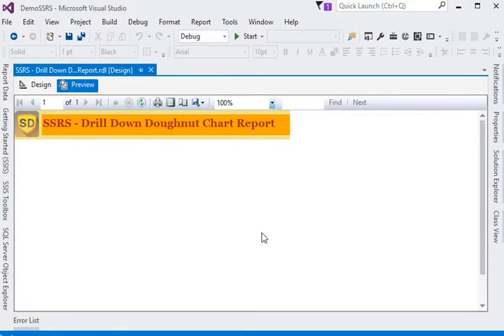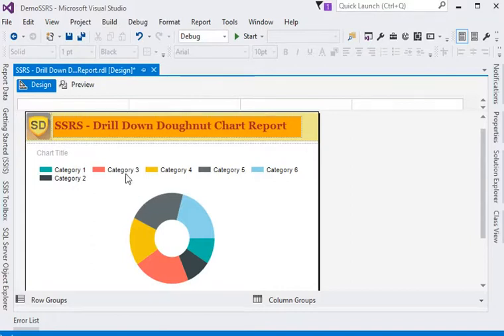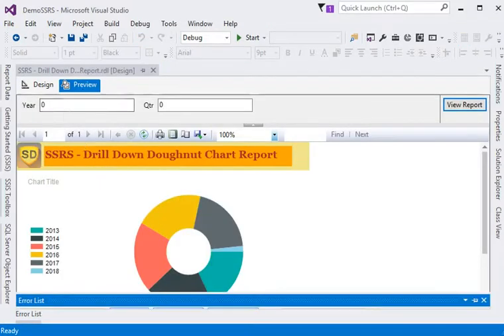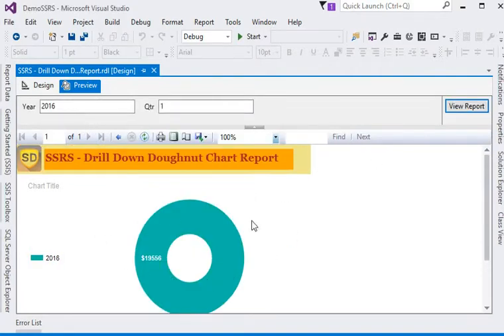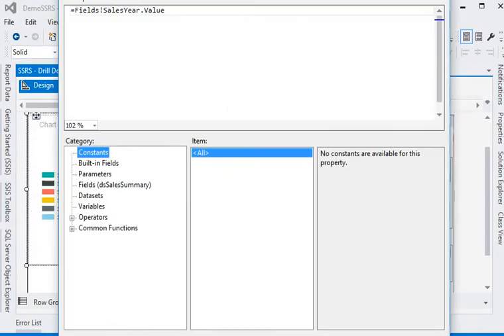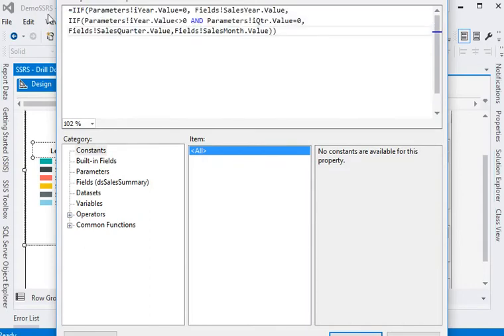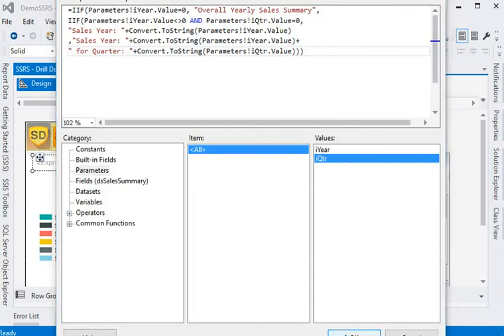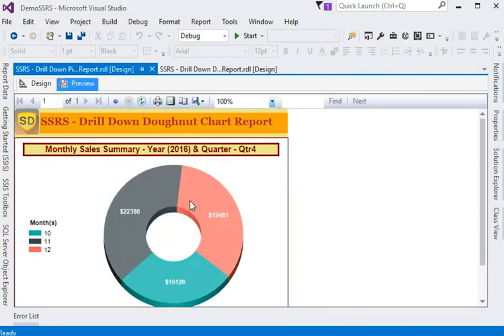SSRS - Drill Down Doughnut Chart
In this video of SSRS Tutorial, You will be learning How to create a drill down Doughnut Chart in SSRS Report to organise and visualise your data in a better manner.
SSRS gives developers the ability to add drill down chart to their report layouts. Matrices provide functionality similar to cross-tabs and pivot tables. After our initial design, we can continue to develop a matrix to improve the viewing experience for the user.
SQL Server Reporting Services has a feature to display How to add a drill down Chart within the report. To render the column Charts on the report, we are using a simple trick to change the font of that particular column in report.